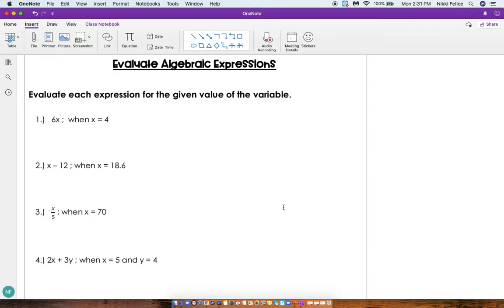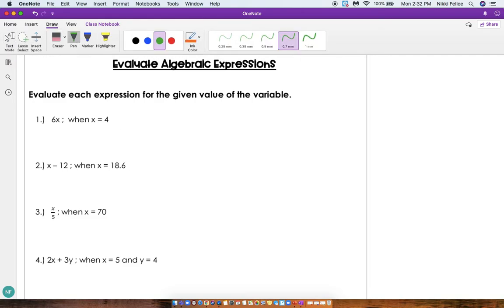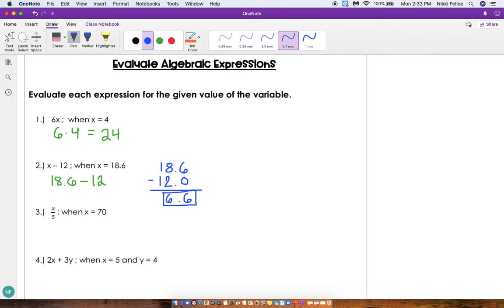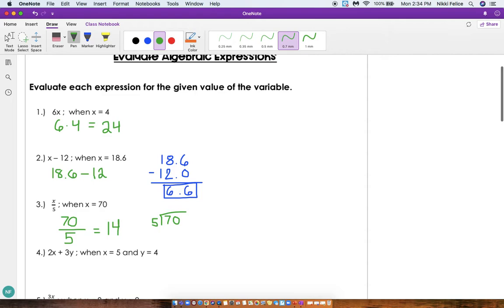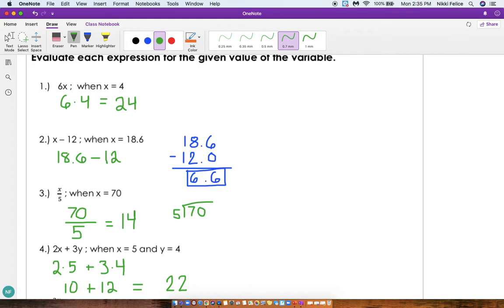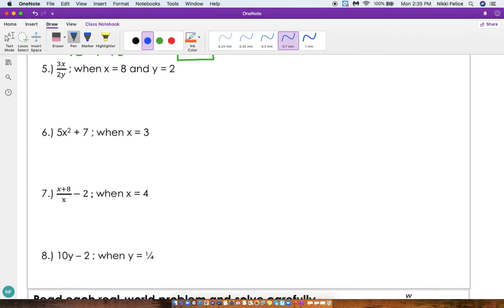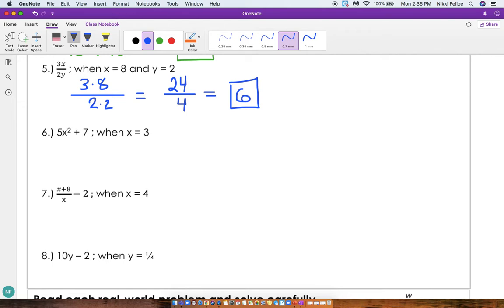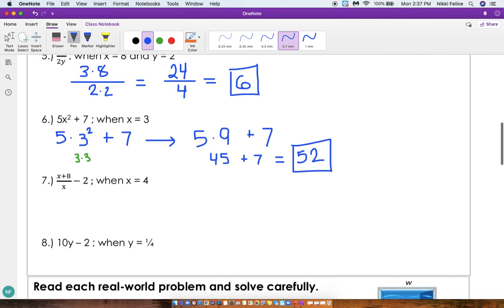Evaluate Algebraic Expressions